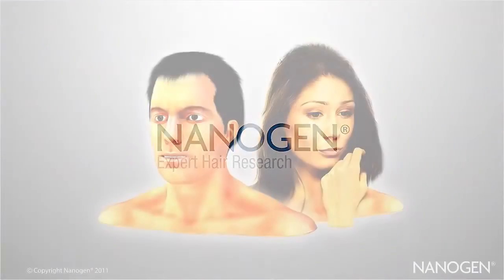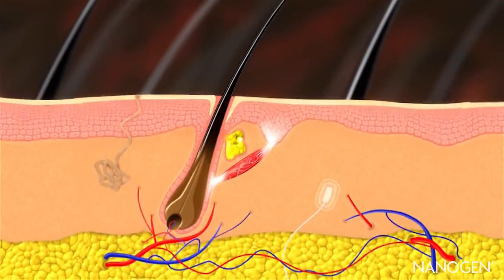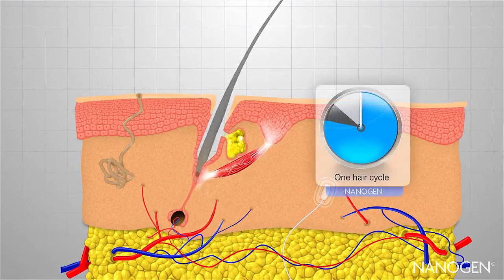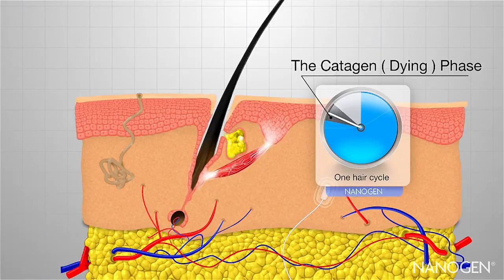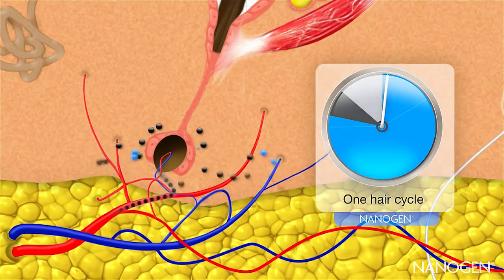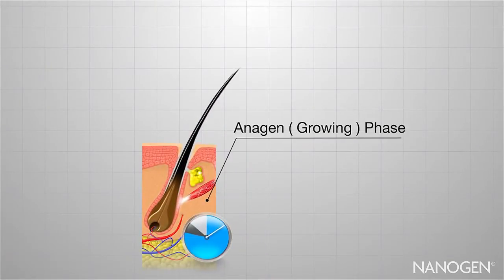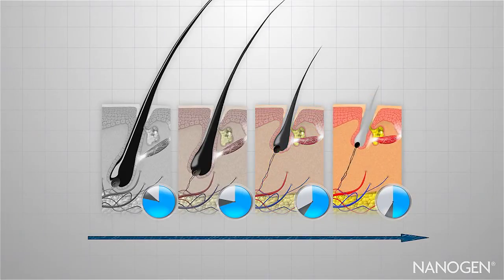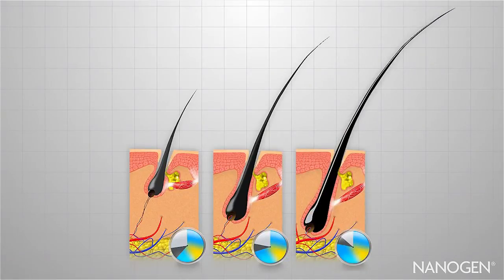Που οφείλεται η τριχόπτωση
Τρισδιάστατο video για την τριχόπτωση. Υπάρχει η φυσιολογική τριχόπτωση κατά την οποία κάθε μέρα πέφτουν κάποιες τρίχες λόγω της ανακύκλωσης της τρίχας. Κάθε μέρα φυσιολογικά πέφτουν 50 με 100 τρίχες καθώς η τρίχα έχει τρεις φάσεις ζωής, την αναγενή, την καταγενή και την τελογενή στις οποίες η τρίχα αντικαθίσταται και αναπτύσσεται ξανά.

Υπάρχει όμως και η παθολογική τριχόπτωση κατά την οποία πέφτουν περισσότερες από 100 τρίχες την ημέρα κάποιες από τις οποίες δεν επανεμφανίζονται. Έτσι δημιουργείται μια προοδευτική αραίωση στο κεφάλι που ονομάζεται αλωπεκία.